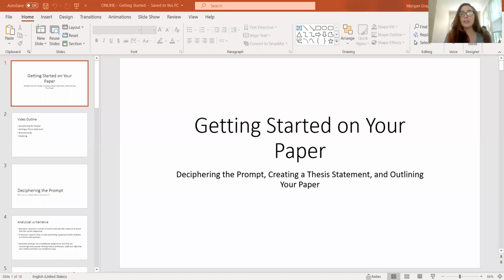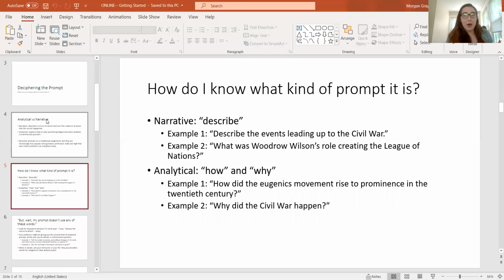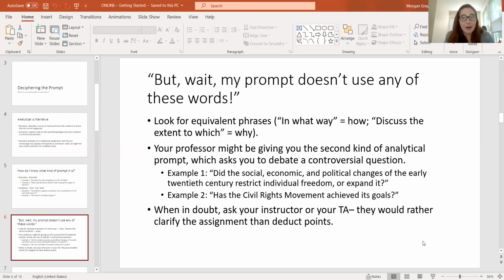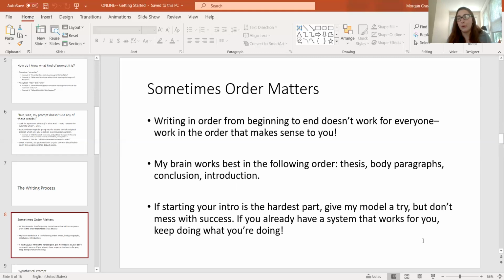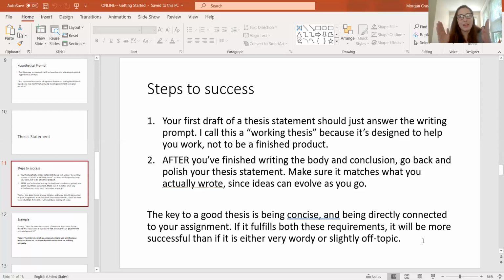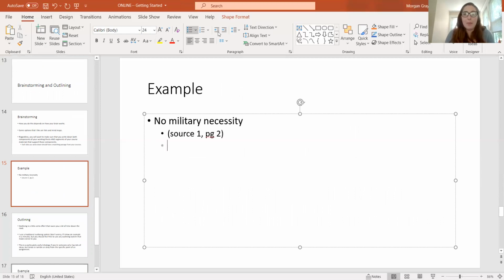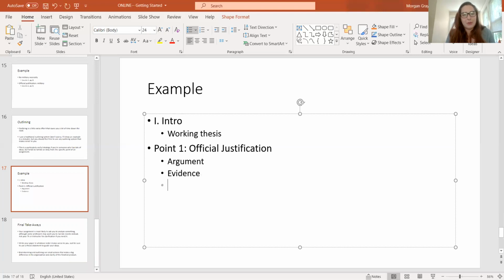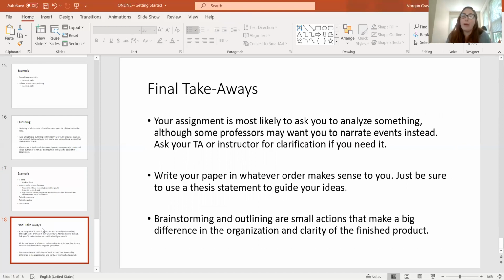Starting a History Paper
Confused about the prompt? Not sure how to get started? This video takes you through the beginning steps of starting your history paper, from deciphering the question, to writing a thesis statement, to brainstorming and outlining.